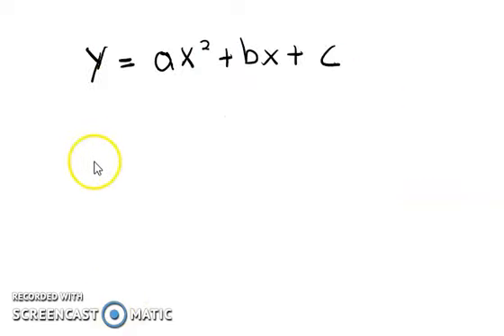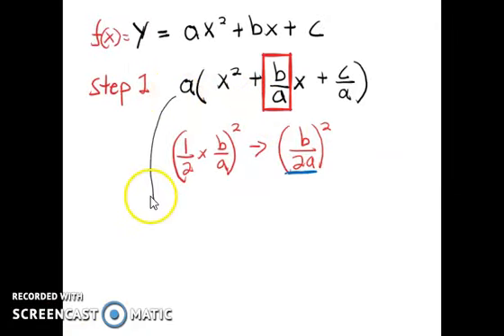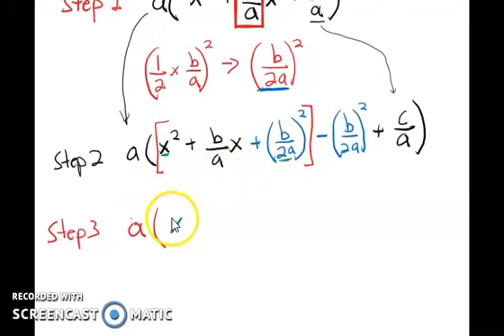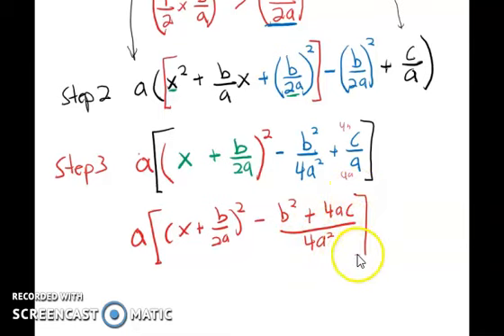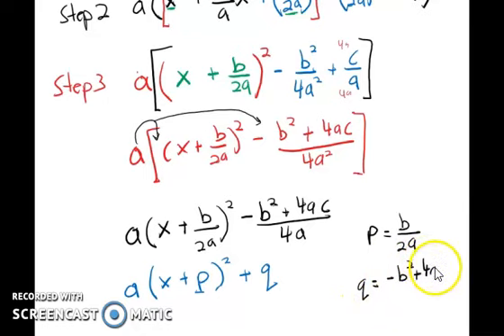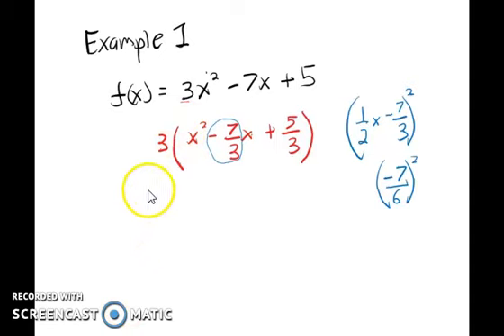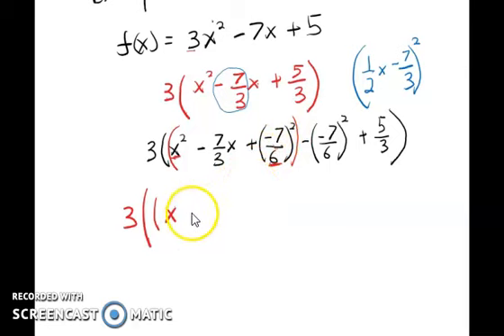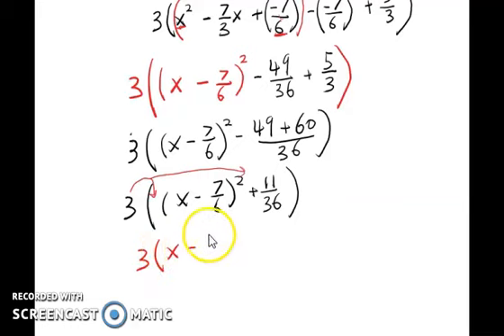Completing the Square- Quadratic Equations (FULL Details)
Helping students for those who are sitting IGCSE and checkpoint examination in near future.
Hope this video helps you to understand better about changing quadratic equation into completing square form.